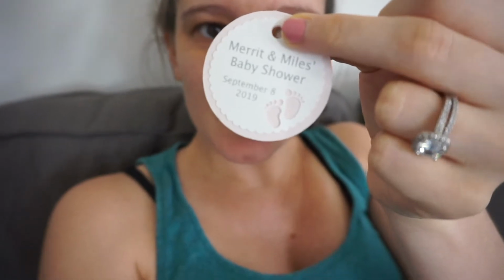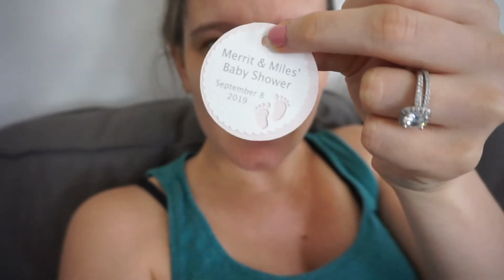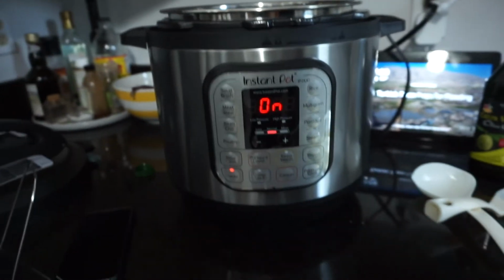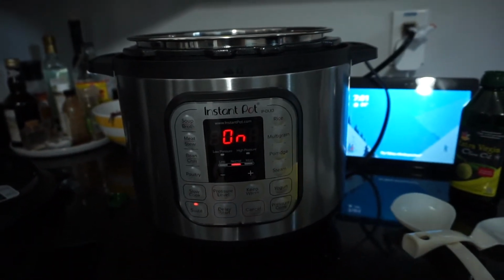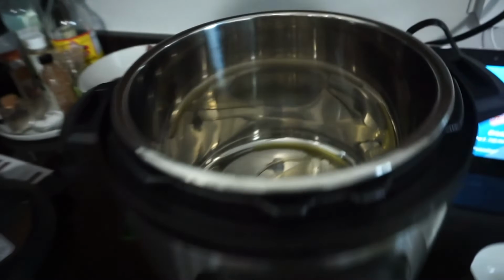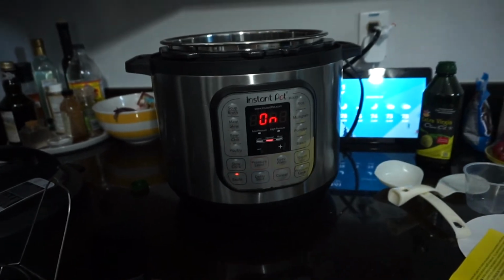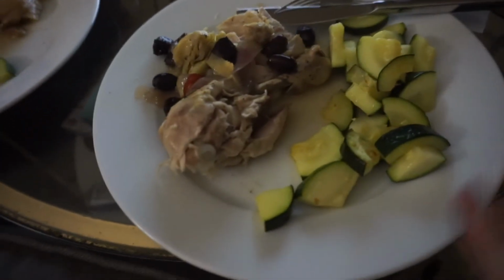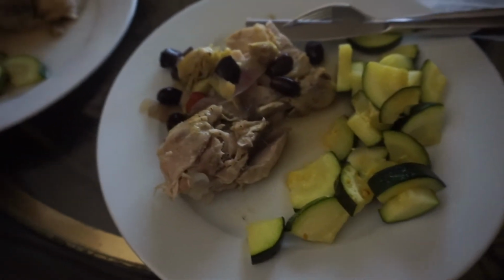Winging Our First Try at Instant Pot • Sept. 3, 2019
Winging Our First Try at Instant Pot

Miles decided to go ahead and throw caution to the wind and cook our first dinner in the Instant Pot without a recipe! The result was amazing!

Amazon Storefront

Shop all the products I use and love!

Featured links

Music